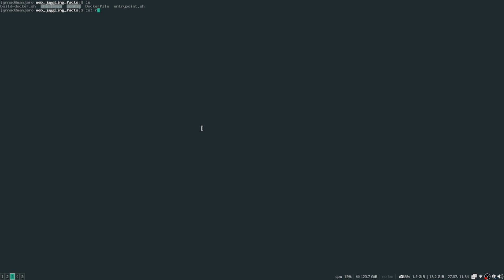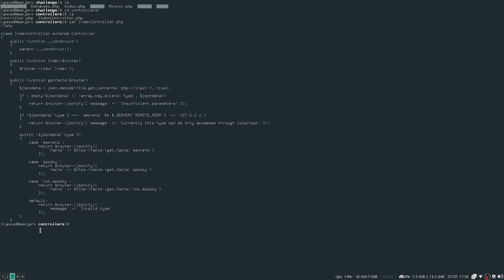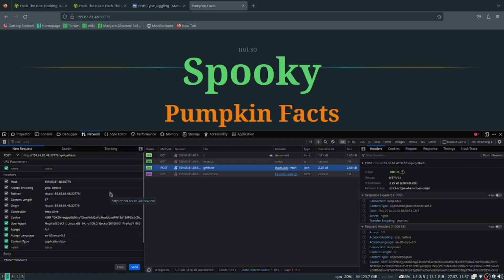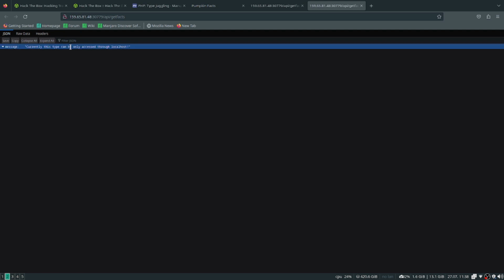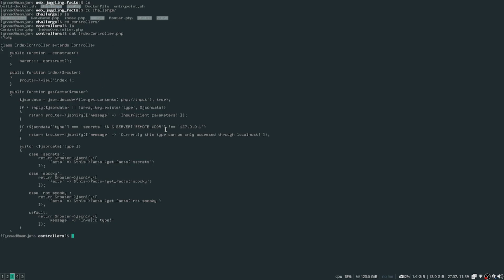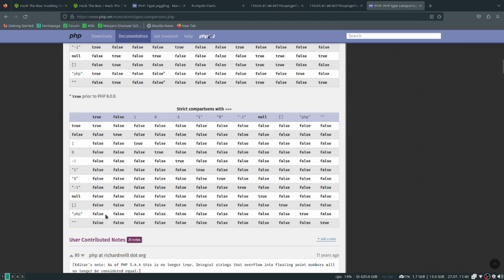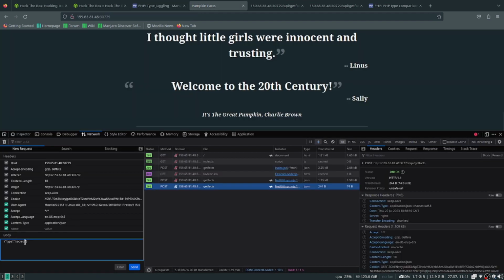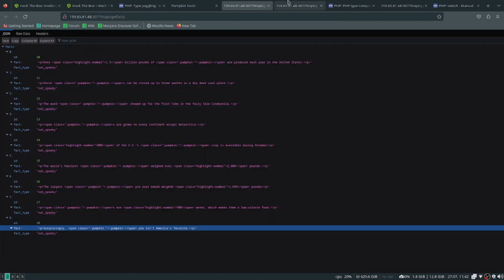HTB - Juggling Facts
HTB - Juggling Facts Web Challenge